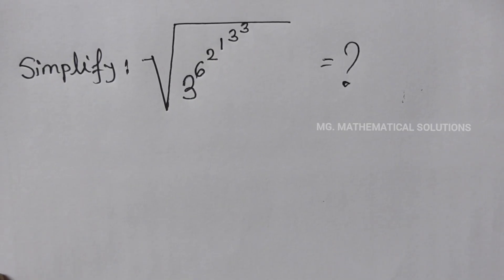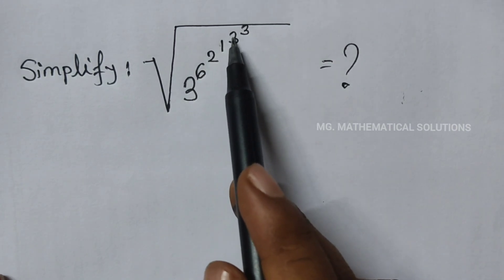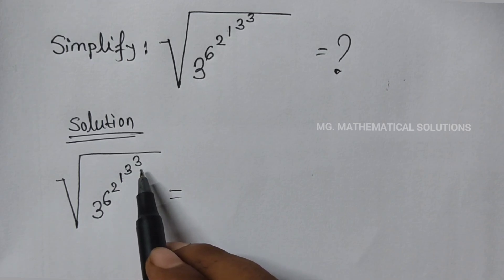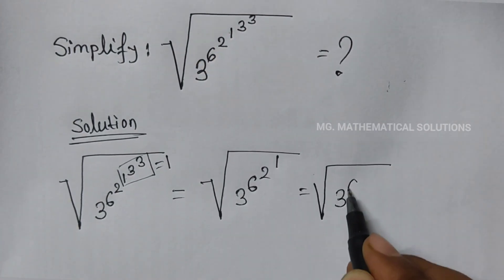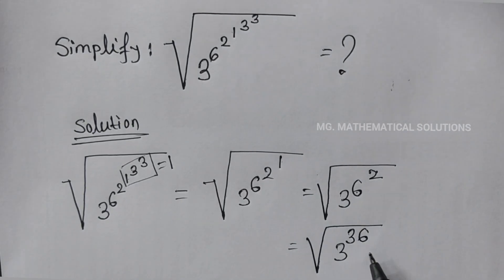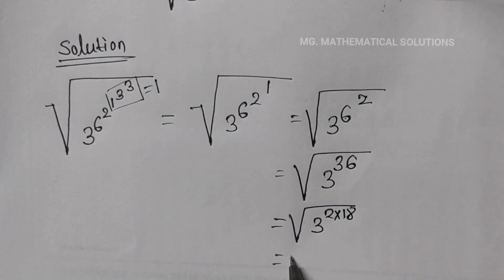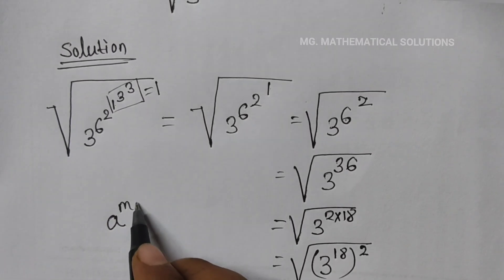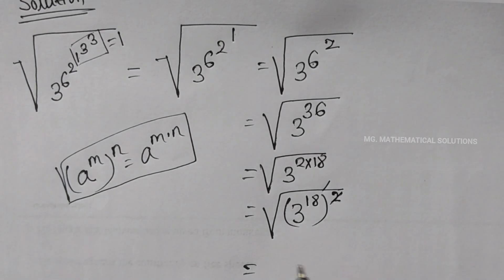How To Solve Without a calculator? Square Roots Of Exponential Problem | Math Olympiad